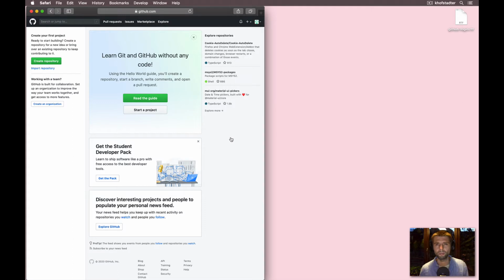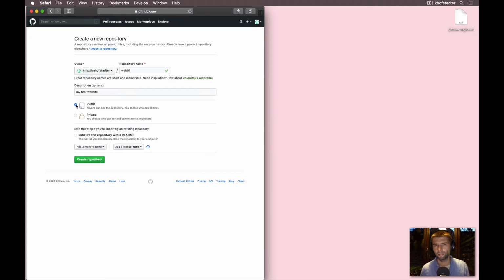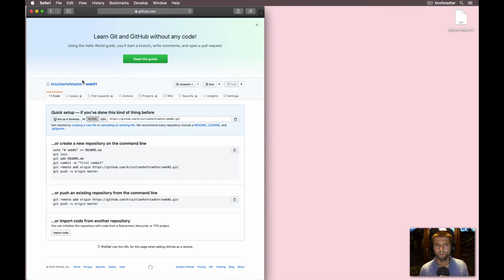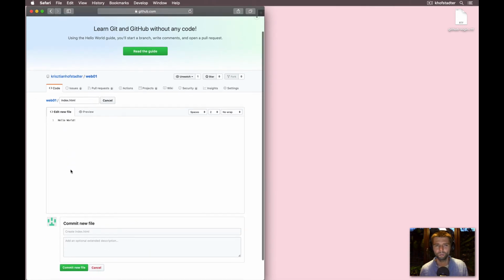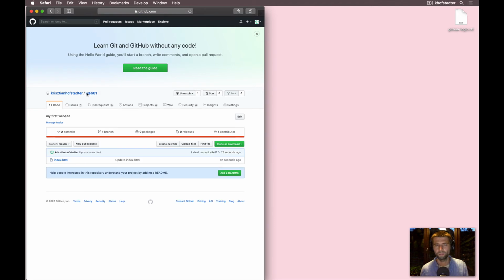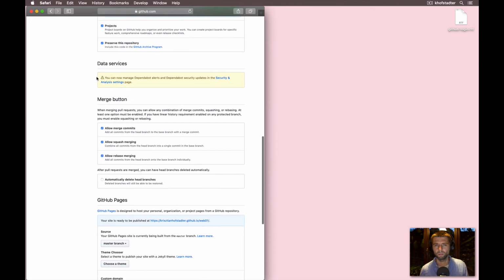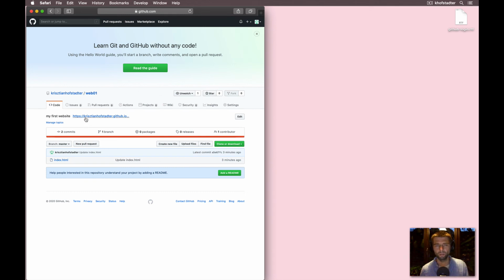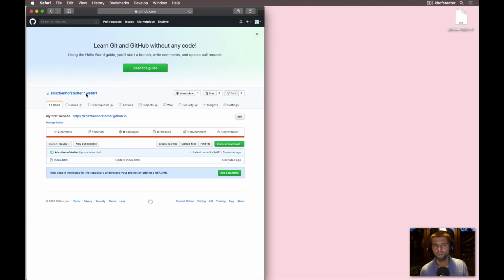website making - 02 web01 | create repository and turn into github pages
Video series on making websites with GitHub Pages, HTML, Markdown, Jekyll, etc.

In this video we create a repository with an index.html file and turn the repository into a website, a GitHub Page.